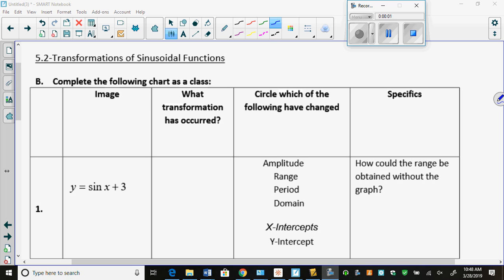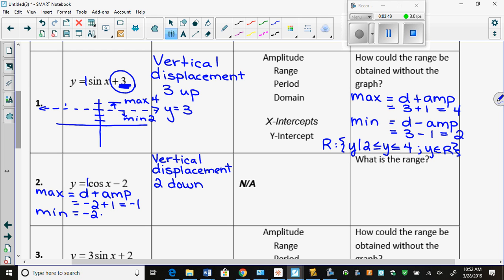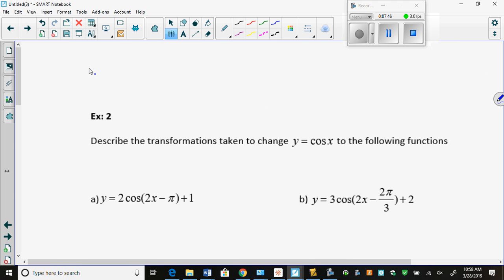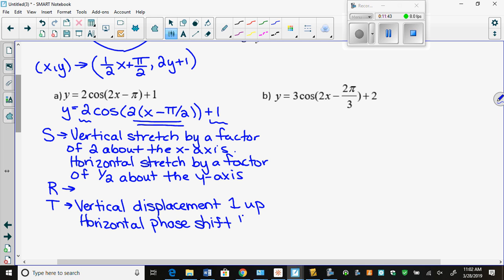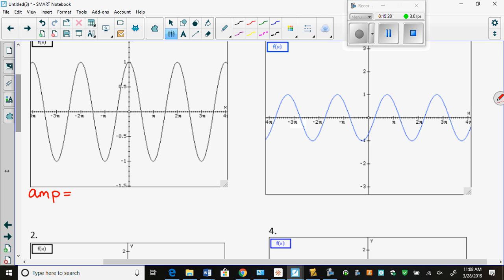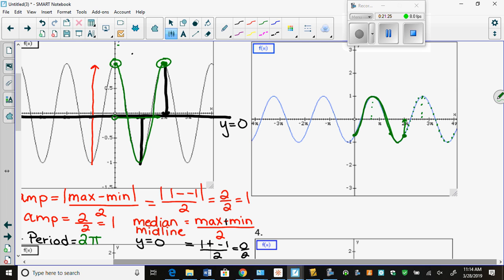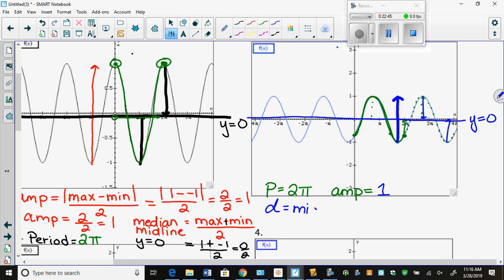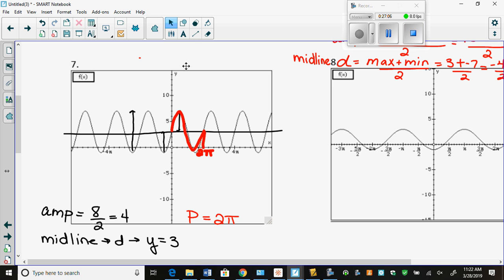Trig Transformations march 28